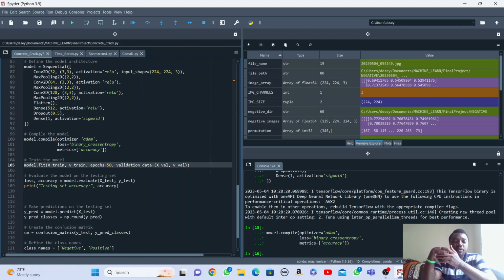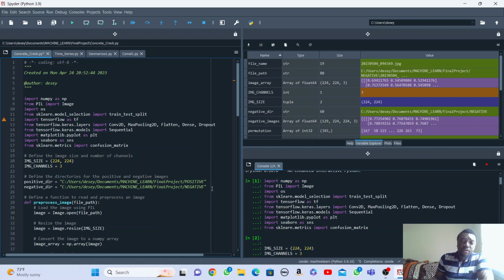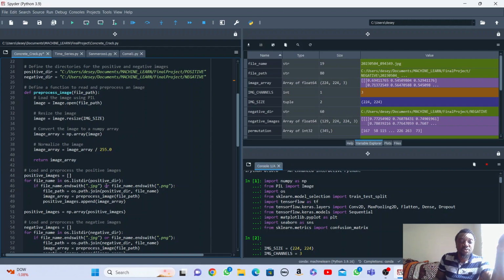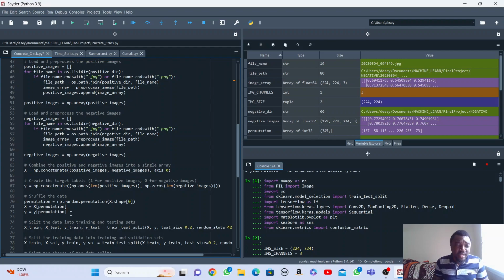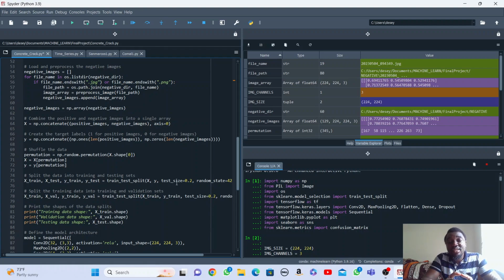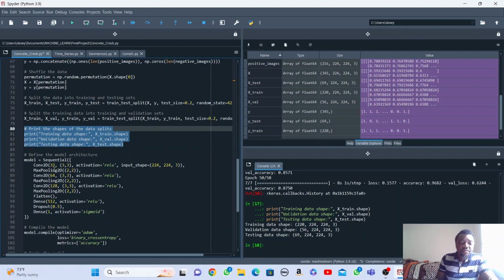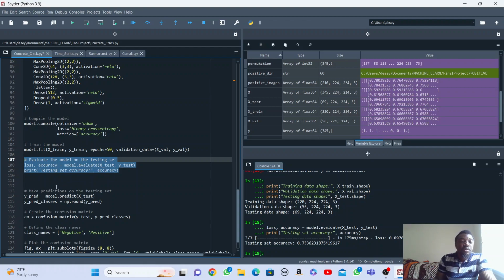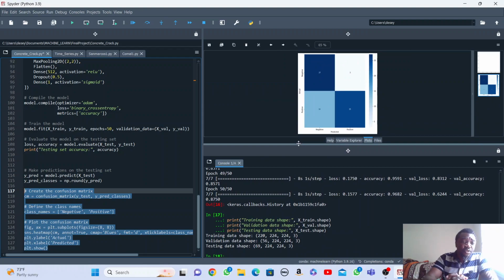CNN MODEL CONCRETE IMAGES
This model identifies cracks in concrete images with the help of Tensor Flow CNN Model